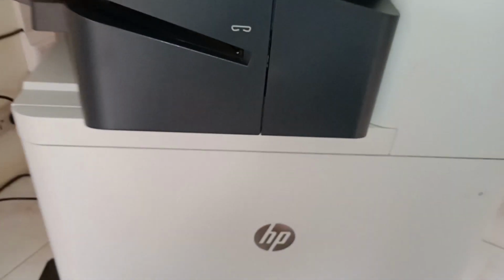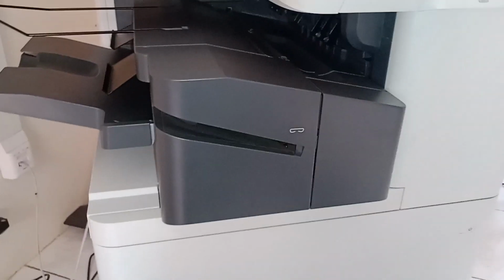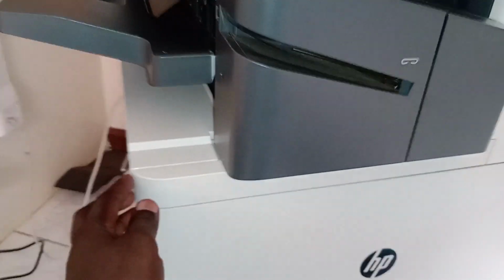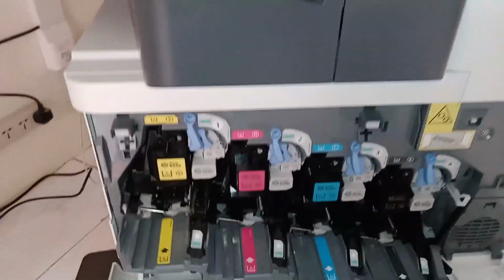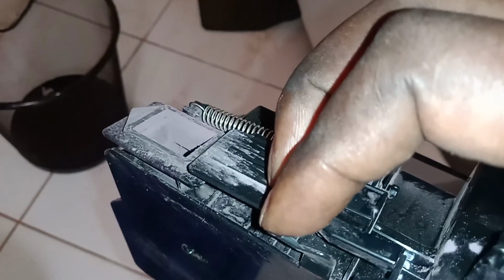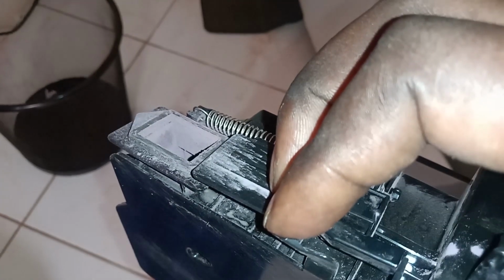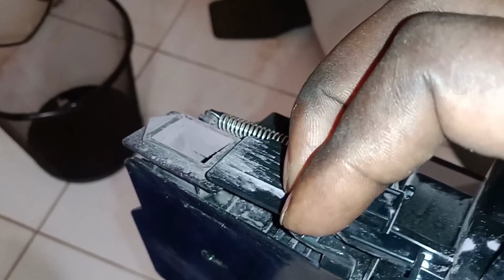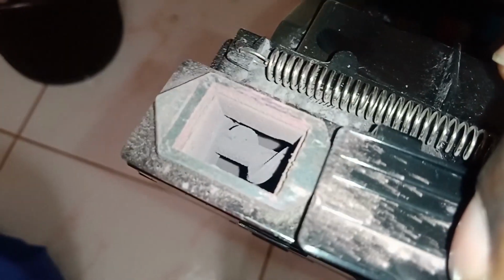How to remove or replace Toner Collection Unit for HP Color LaserJet Enterprise Flow MFP M776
How to remove install or replace Toner Collection Unit  for HP Color LaserJet Enterprise Flow MFP M776